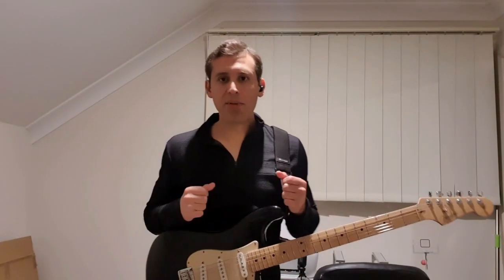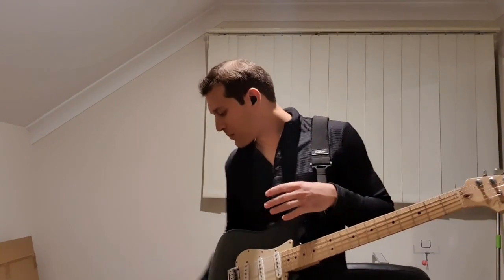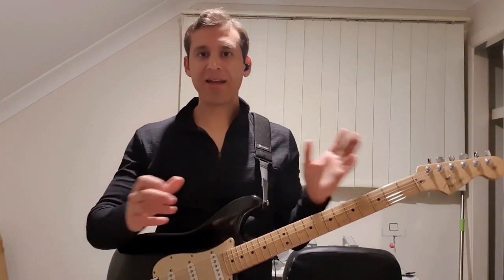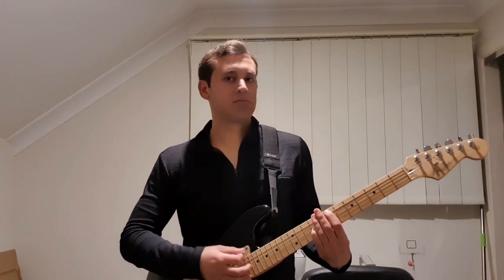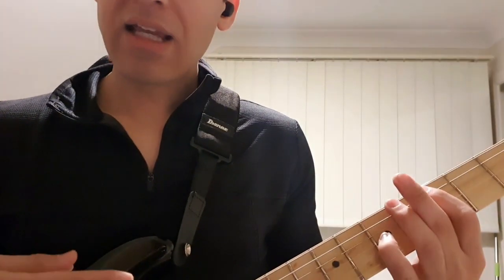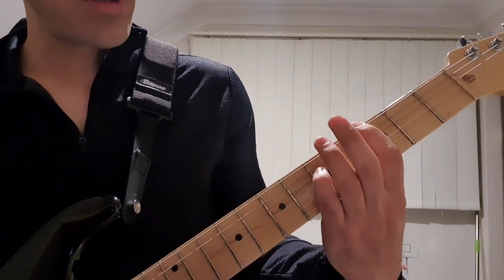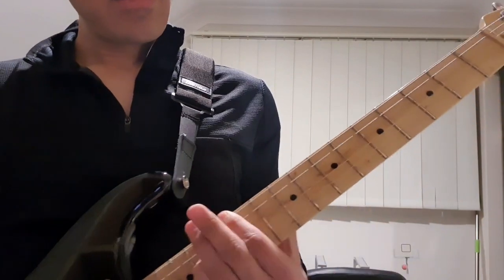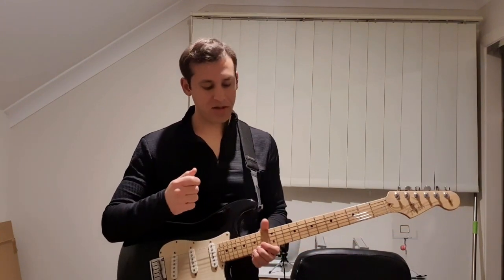Lead Guitar Tutorial - 'It is Finished' by The Modern Post - Church Music Lesson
This is another tutorial video. This one is about how to play some lead guitar lines from The Modern Post's worship song 'It is Finished'. As always, I worked these parts out by ear, so please forgive me if they're not 100% accurate.

This is the version of the song my tutorial is based on -

0:00 Intro/Lead Break
1:06 Verse
2:08 Chorus
4:38 Bridge
5:42 Considerations About Key
6:59 Playing out with the Intro and Verse